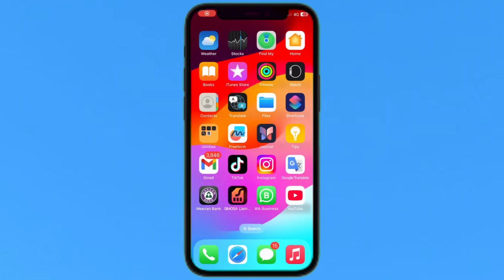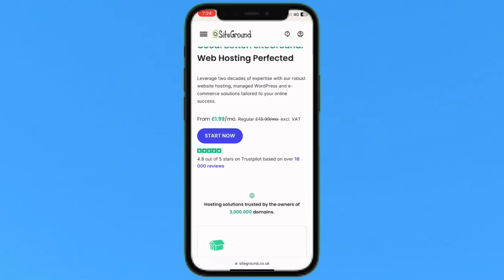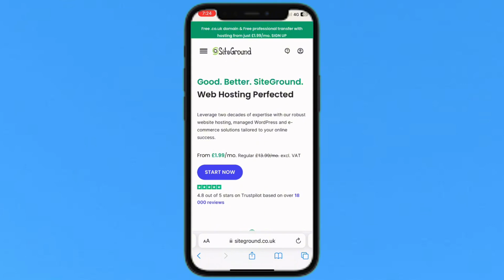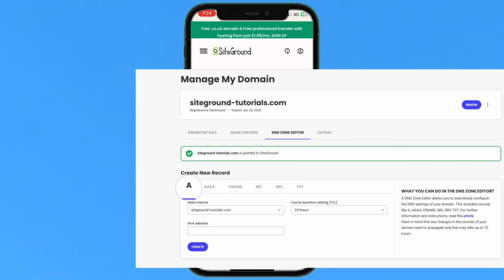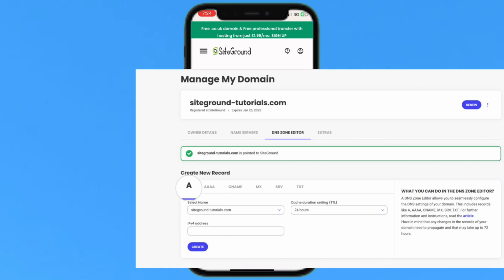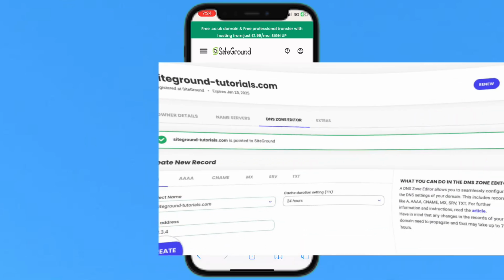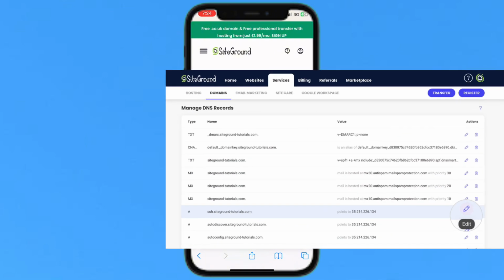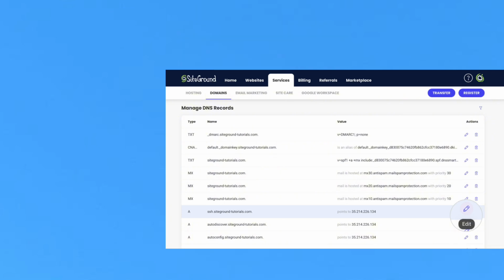How to update dns records on siteground (2024)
How to update dns records on siteground

In this video i´ll show you How to update dns records on siteground. The method is very simple and clearly described in the video. follow all the steps & update dns records on siteground